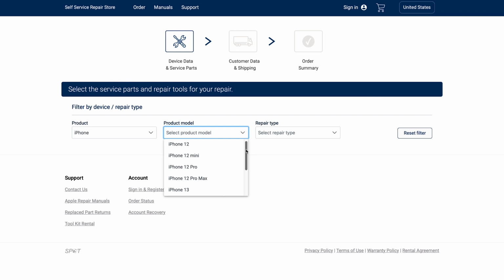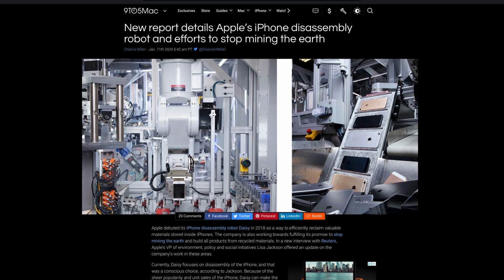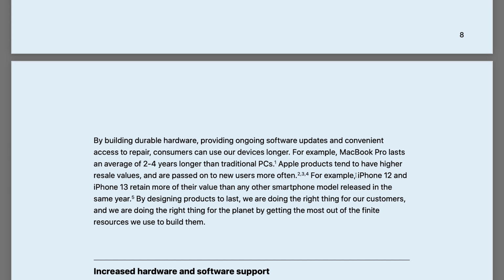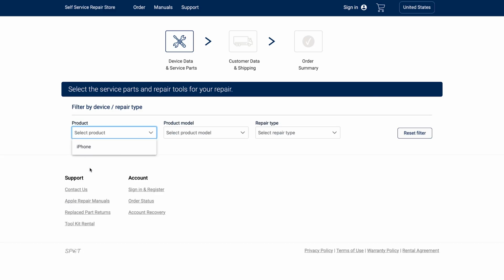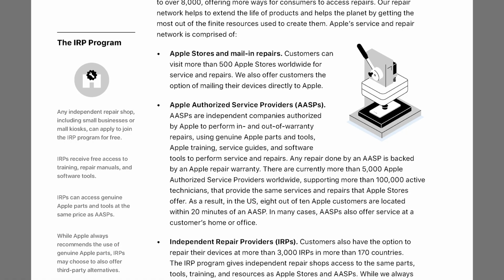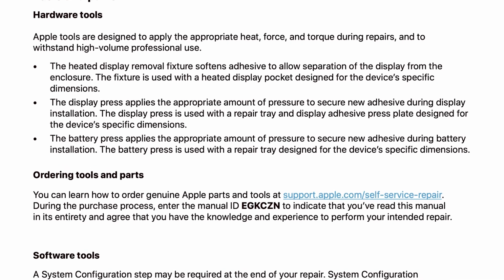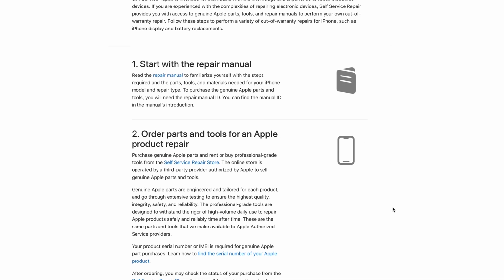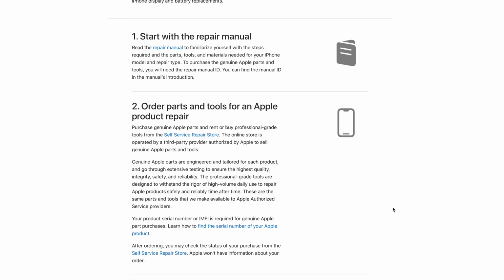Apple's self service repair program needs some work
Apple's self-service repair program is a step forward for the company, but the program is hardly a perfect solution.
Comment: 📝 Let me know what you think...

-Sigma 18-35 F1.8
-Manfrotto tripod
-Sigma 150-600 F5-6.3

CHAPTERS:
0:00 Introduction
00:30 What's on selfservicerepair.com
01:15 Returned part credit
02:40 Limited parts & device support
04:15 What's Apple's purpose for the program?
06:10 What's in the manual?
07:20 System configuration & support
08:00 SPOT – A  third party
09:05 Conclusion